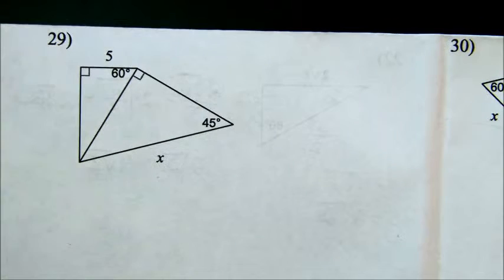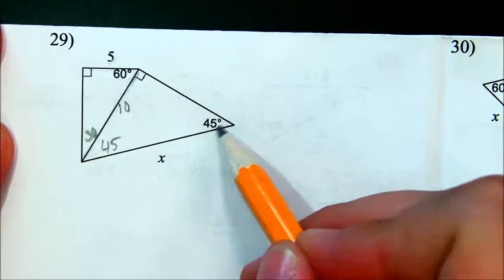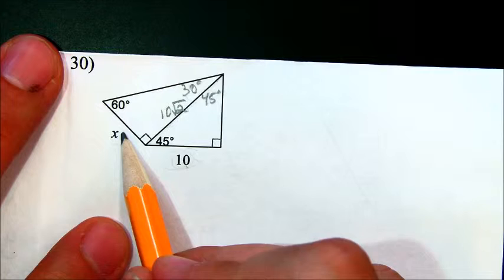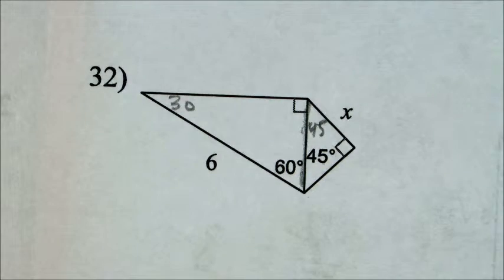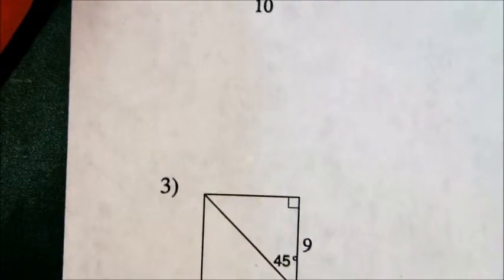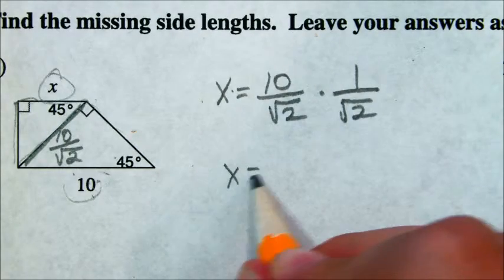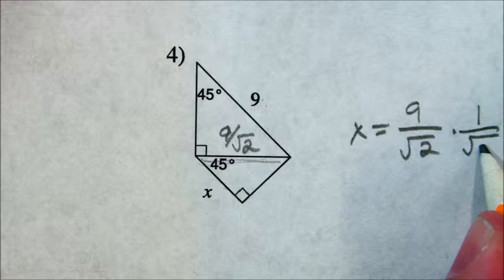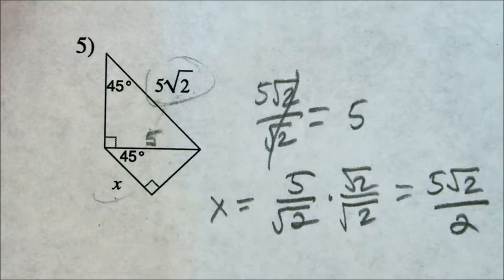Special Right Triangles Part 4